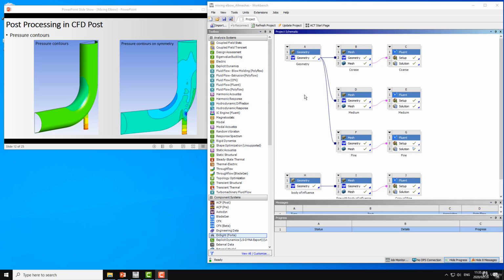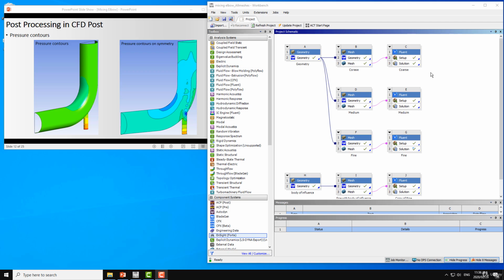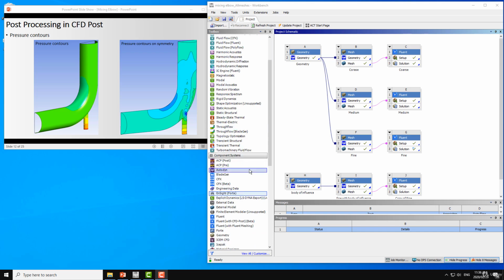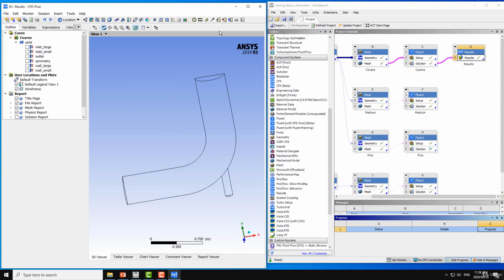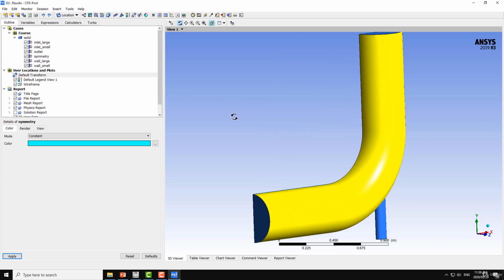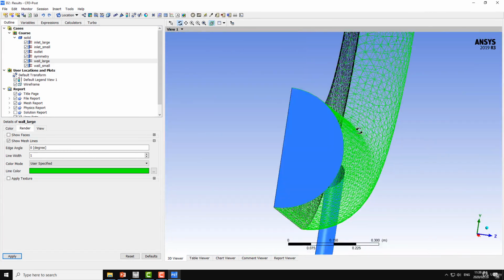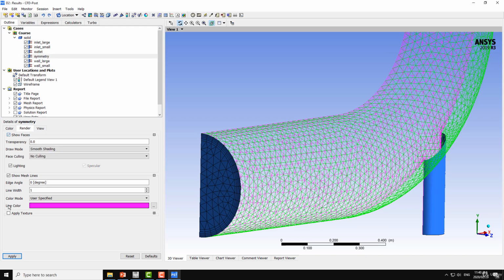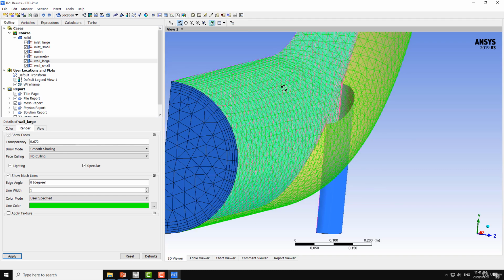(Ansys) Course 11: 114 Introduction and displaying geometry & mesh etc